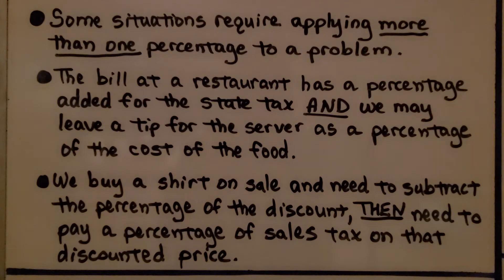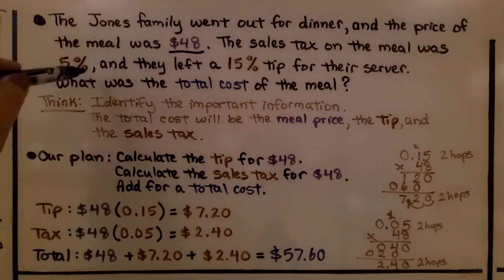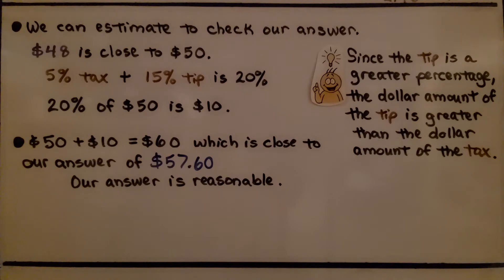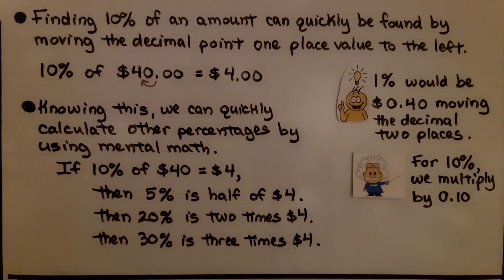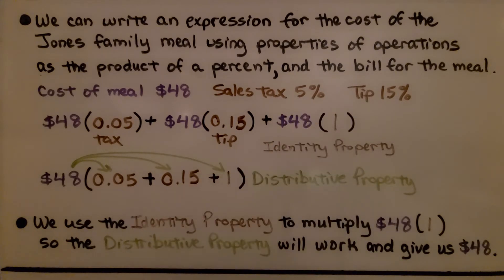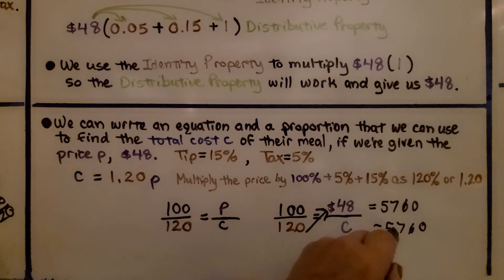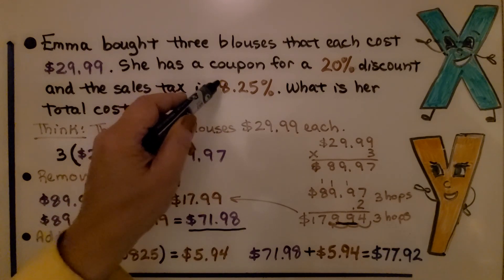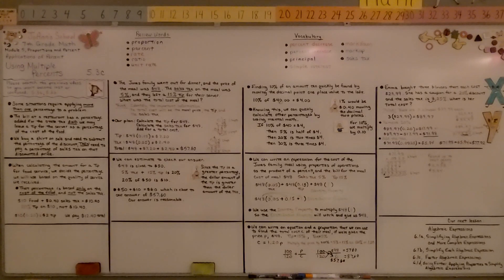7th Grade Math 5.3c, Using Multiple Percents in Word Problems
Some situations require applying more than one percentage to a word problem. The bill at a restaurant has a percentage added for the state tax and we may leave a tip for the server as a percentage of the cost of the food. We walk-through two word problems involving multiple percentages. We show how we can estimate to check our answer. We show a very quick way to find 10% of an amount which will also help us calculate 5% or 20%. We show how to write an expression for our word problem. We show how to write an equation and a proportion that we can use to find total cost c if we're given the price p.

Language: ‎English
2018 copyright
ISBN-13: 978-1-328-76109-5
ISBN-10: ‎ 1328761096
Item Weight: 2.4 pounds
Paperback: 560 pages
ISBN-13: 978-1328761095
Product dimensions: 8.5 x 1.07 x 1.12 inches
Reading level: 12 - 13 years